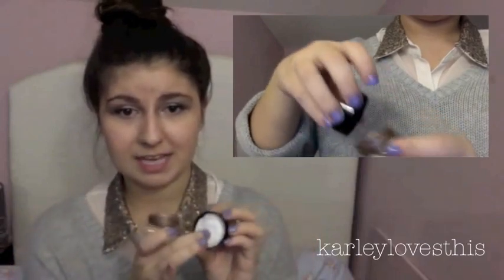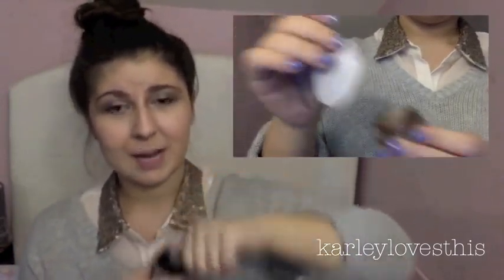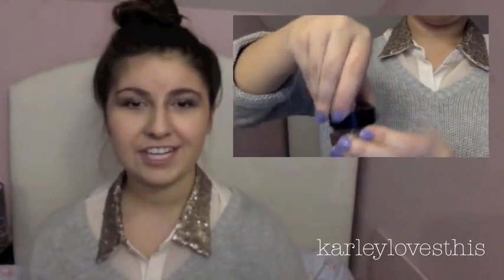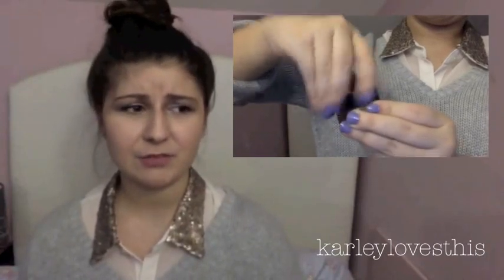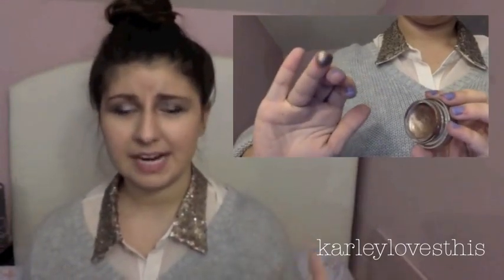How To : Keep Maybelline Color Tattoos From Drying Out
i think this is helpful (: let me know if any of you try it!